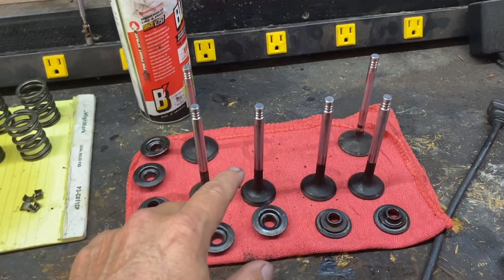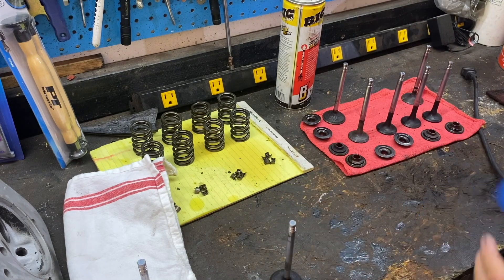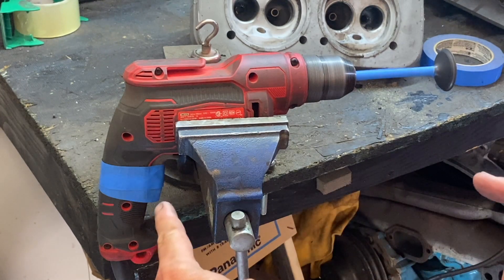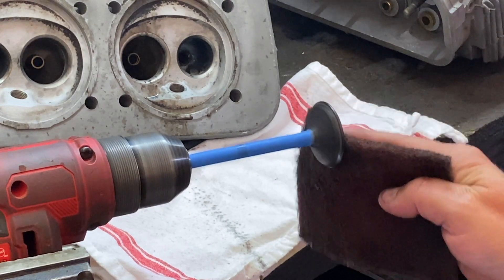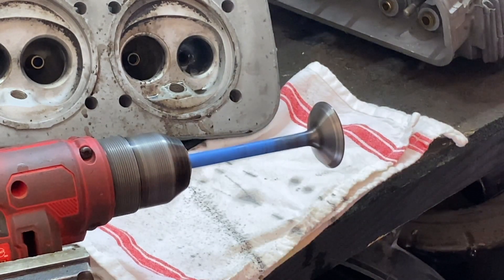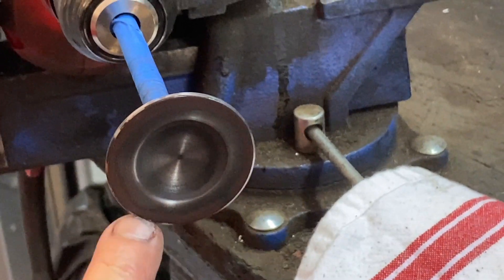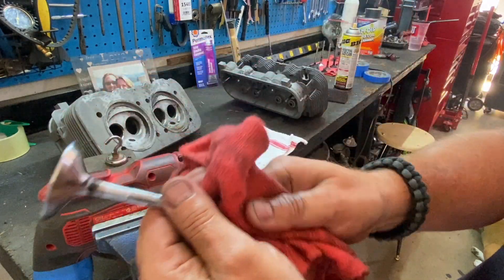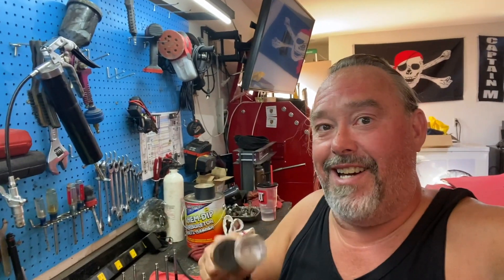PORSCHE ENGINE REBUILD STEP BY STEP: How to Clean and Refinish Valves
Today we are cleaning the valves before lapping them, it's a easy process that only takes some time to clean each valve.

I have a 1967 Porsche 912 coupe, with a 1976 Porsche 912e engine installed.  The engine is a VW Type 4 designed engine that Porsche did a few mods on for a one year only production of 2,099 units.  My Type 4 has dual weber cabs not the original fuel injection, and a few little things done to it for use in my 1967 Porsche.

idrivea9 at yahoo dot com